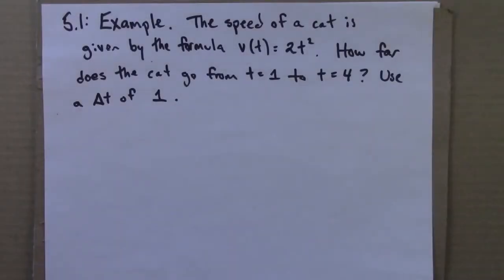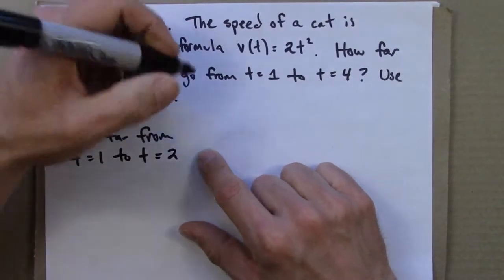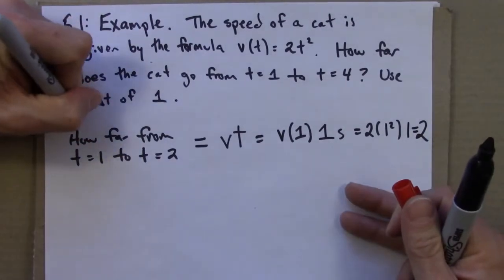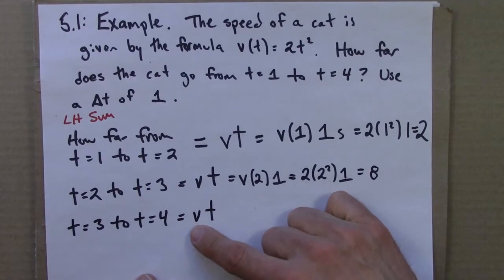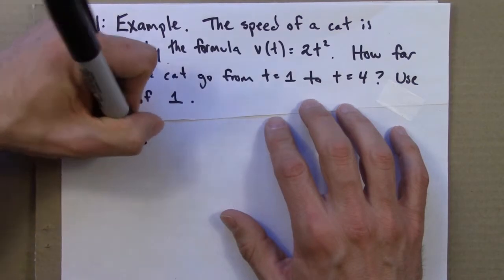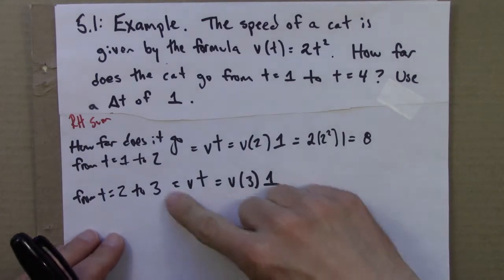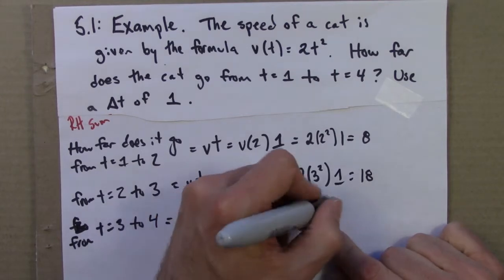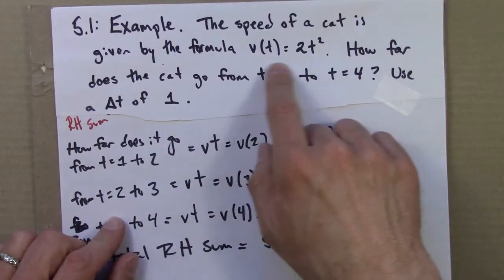Chapter 5.1: LH and RH sums from a v(t) formula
Calculus II. College of the Atlantic.  2015.